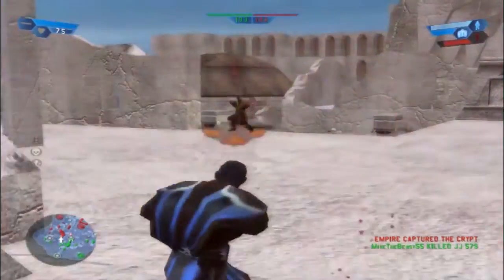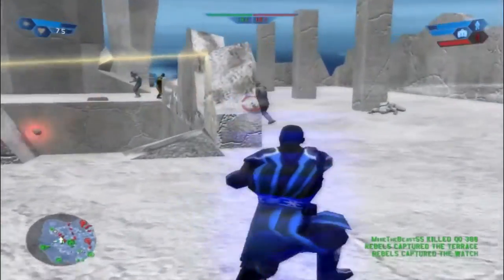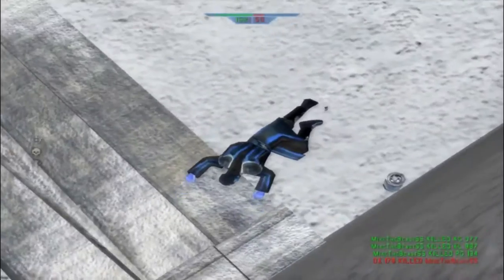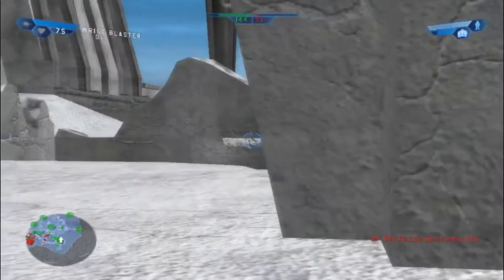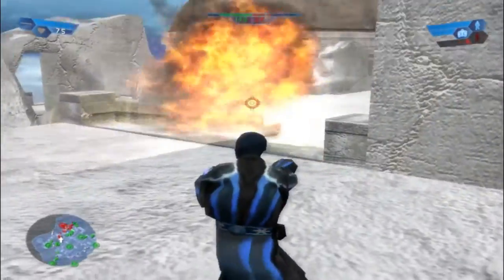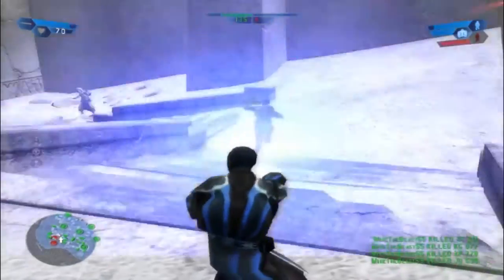Star Wars Battlefront 1 Mods (HD):Mortal Combat- Rhen Var: Citadel (Rebels)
Welcome back ladies and gentlemen to another mod map gameplay today and we will go on a newer mod called The Mortal Combat Mod! Did you find this gameplay interesting and now you want to give this mod a download to try it out for yourself to see if you like the mod or not? If so then download link as always will be in the description if you are interested in downloading this well done mod!